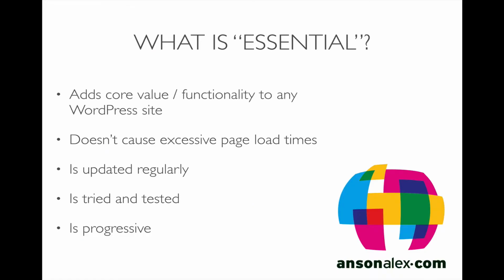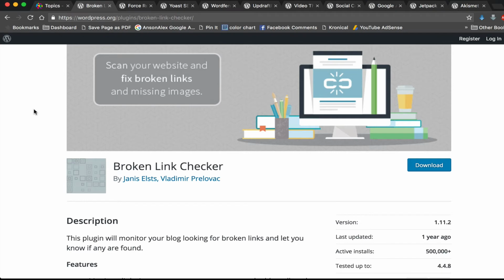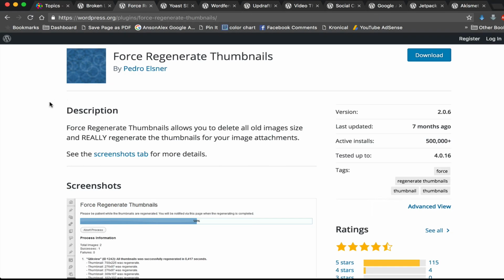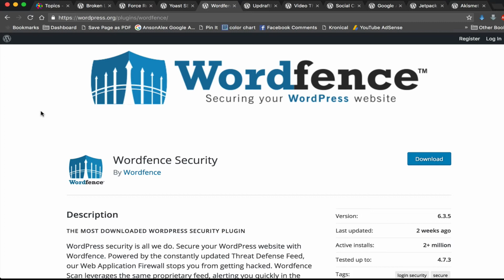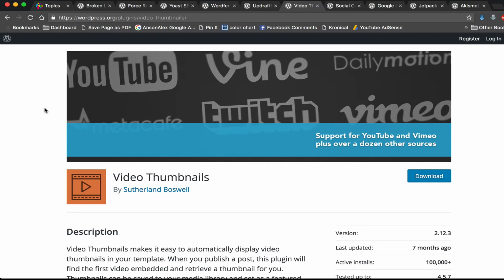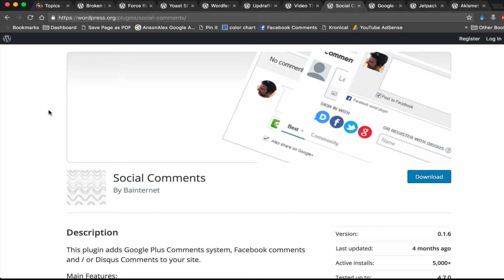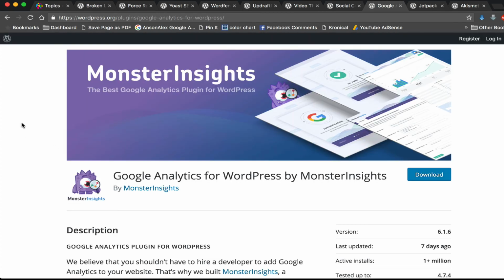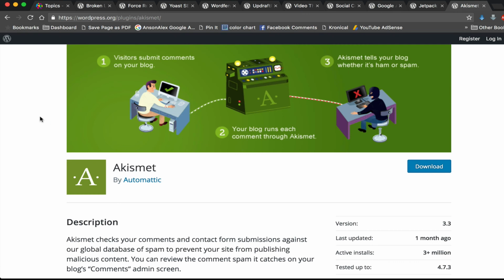WordPress - 10 Essential Plugins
An overview of 10 essential WordPress plugins to use on your blog or website.